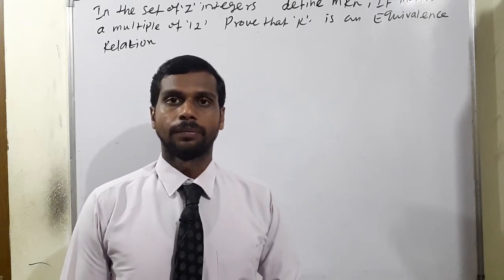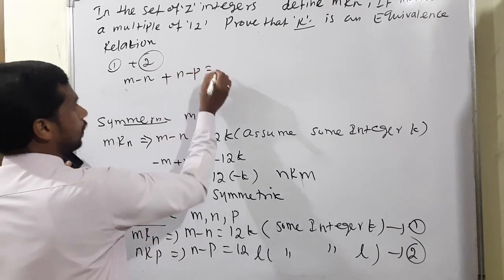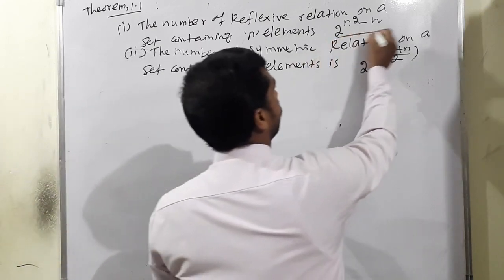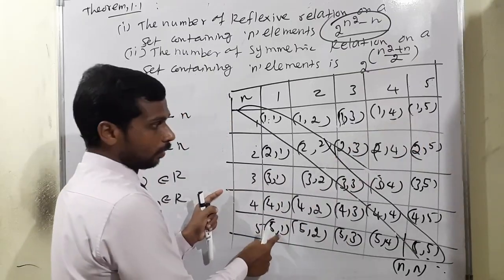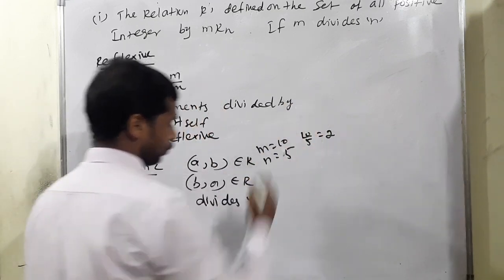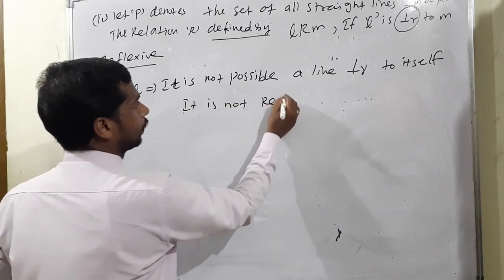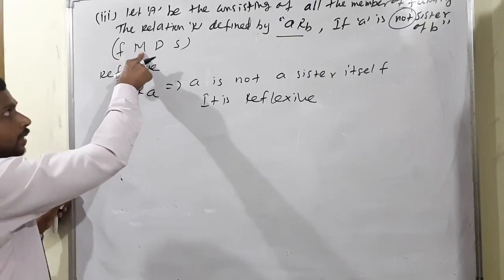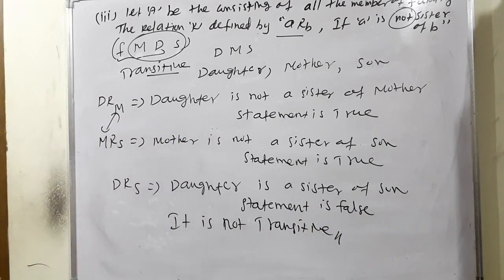Grade XI - Business Maths || Example Continuous || Online Class, Bethlahem Matriculation School